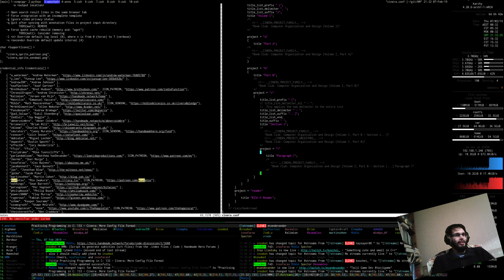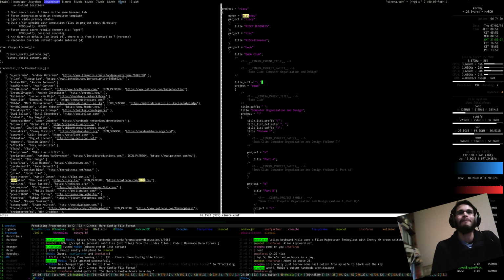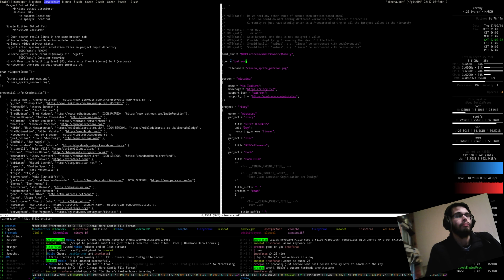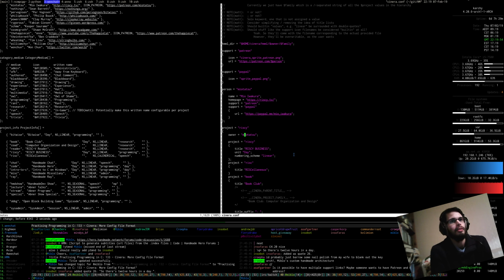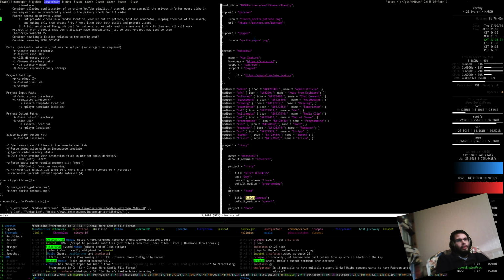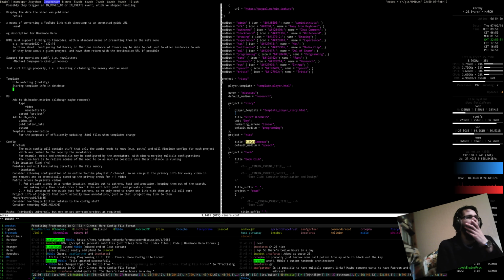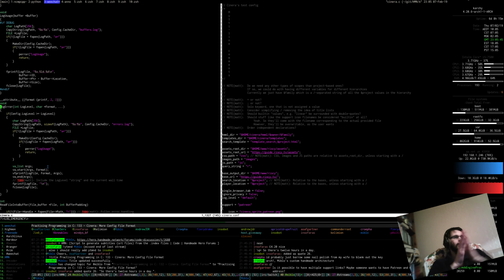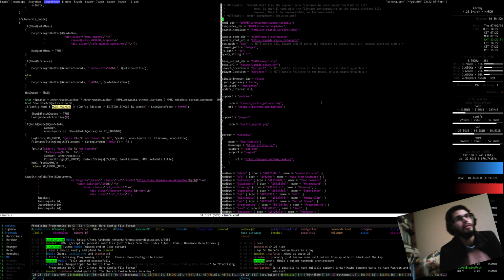Practising Programming in C: 133 - Cinera: More Config File Format